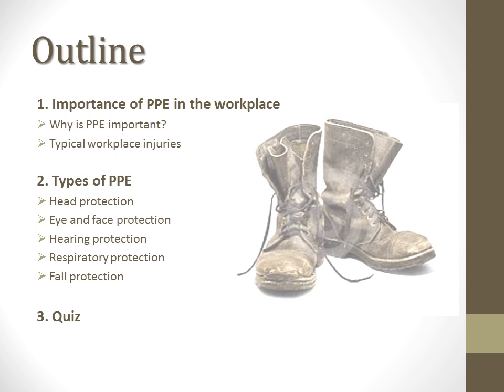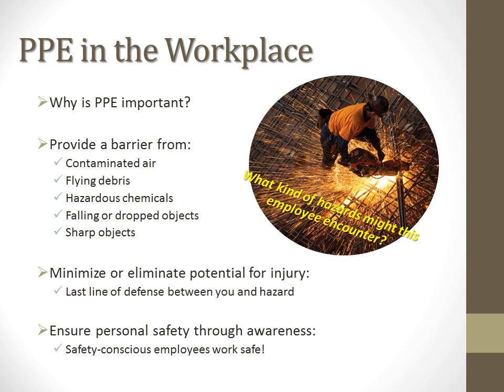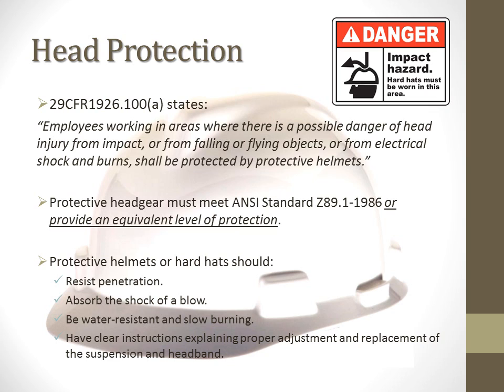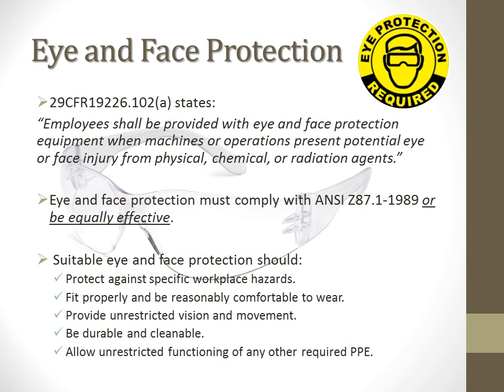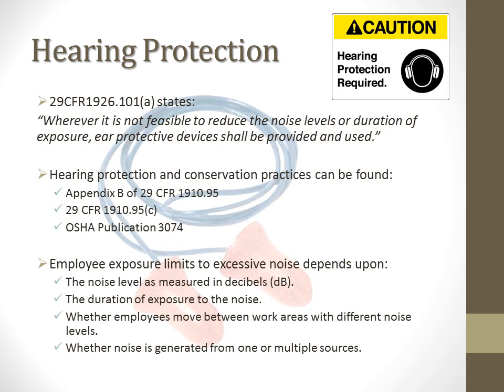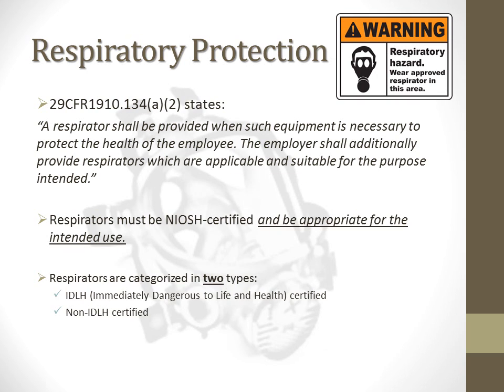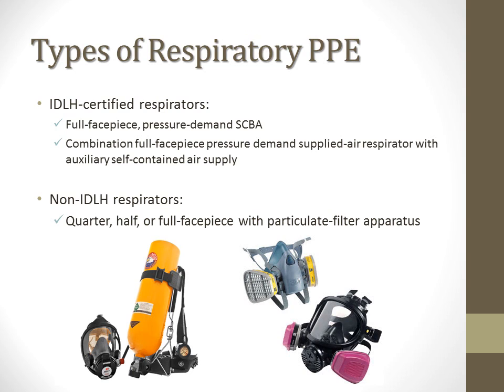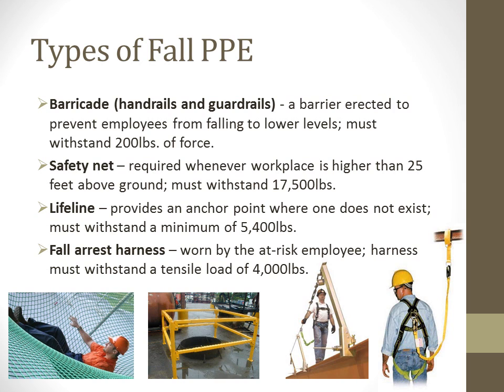Lance Geist 14M SATC220 Module 5 Powerpoint assignment 7-21-14 video